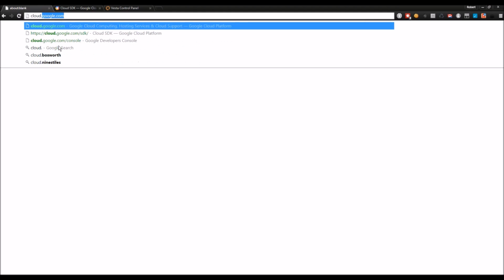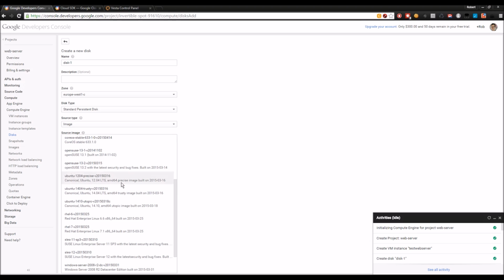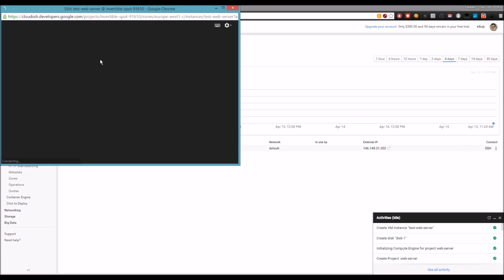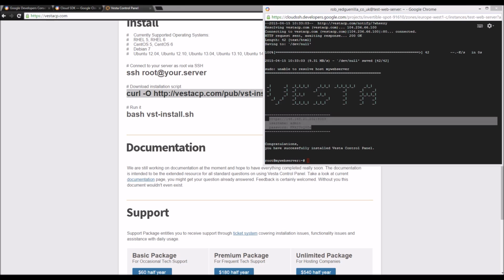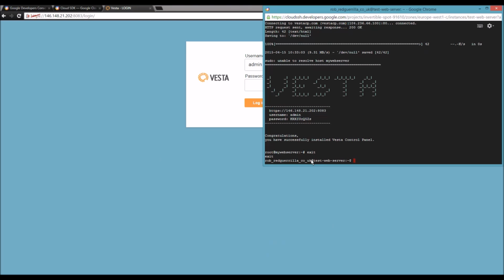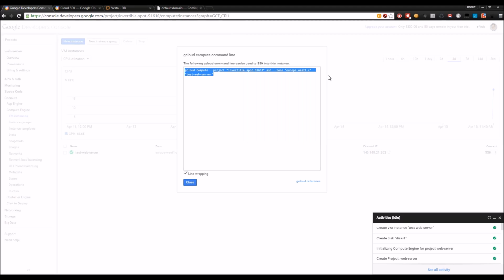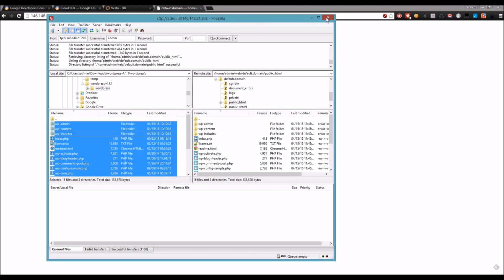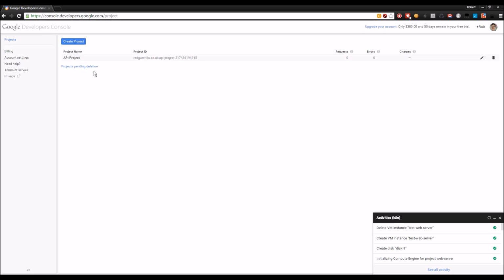Setting up LAMP webserver on Google Cloud Compute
Ever wondered about how to start, configure and operate a webserver instance running on Google's awesome Cloud Platform?

In this tutorial, we're going to start from a complete blank slate and show you how to set up a new project on the Google Cloud Platform, create and configure a persistent storage disk, create and set up a new Compute VM Instance and configure it as a webserver using Vesta Control Panel as a front end management tool.

As an extra bonus we'll also be copying WordPress onto the webserver through SFTP using FileZilla, and quickly configuring WordPress to round things off with an example website that we can view.